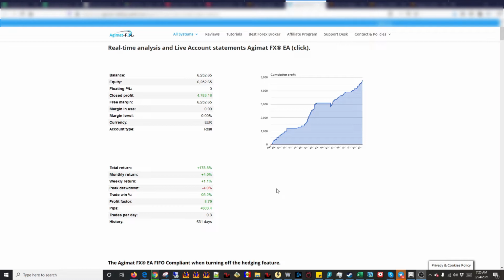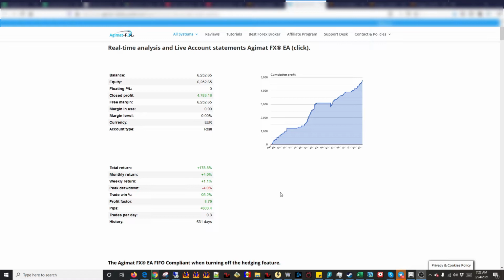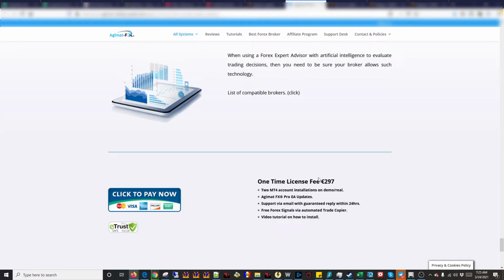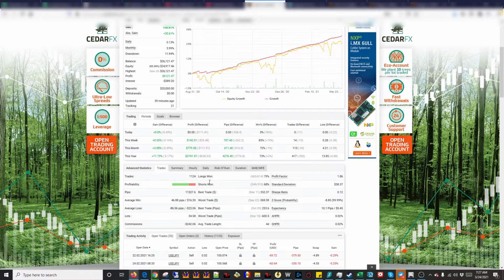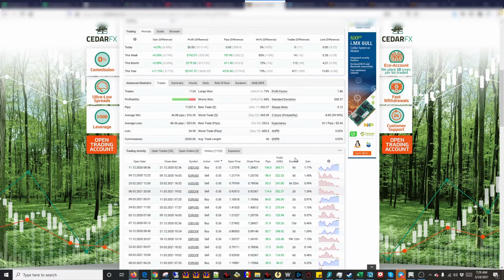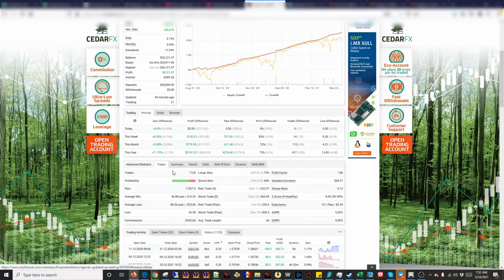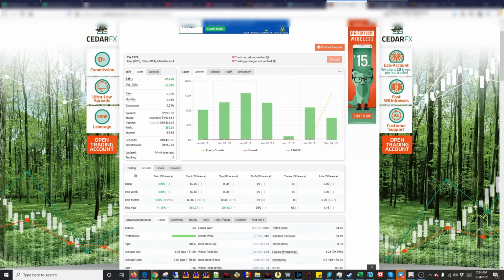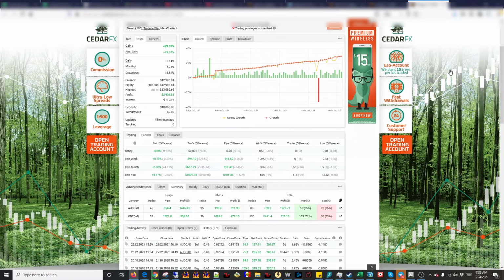agimat EA review and a few forex fury and ranger notes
Please use this link if you decide to trade with one of my favorite brokers for US residents, I like LQDFX:

For traders outside the US, Fusion is a great broker that I like: